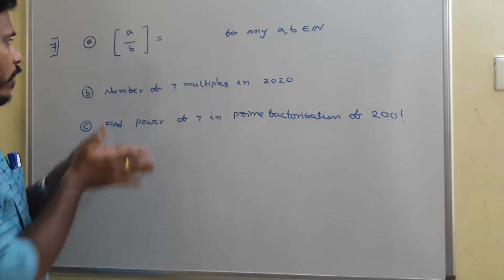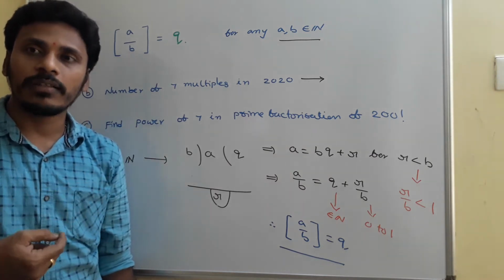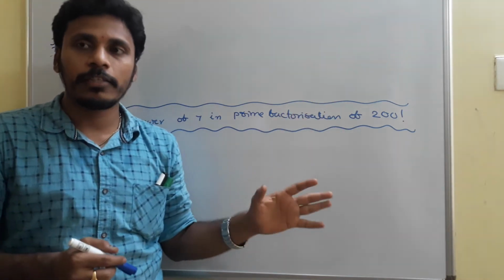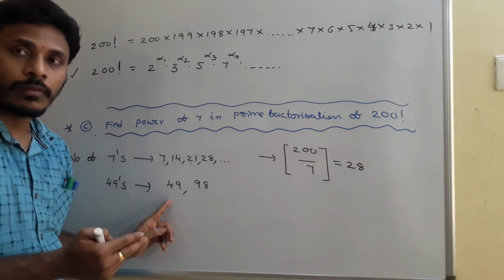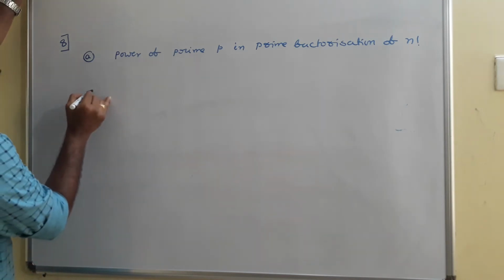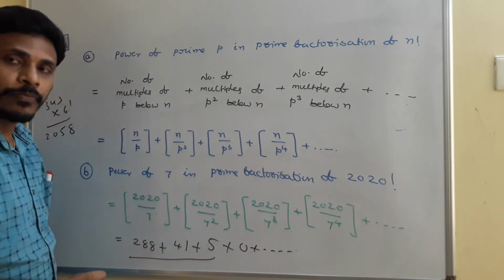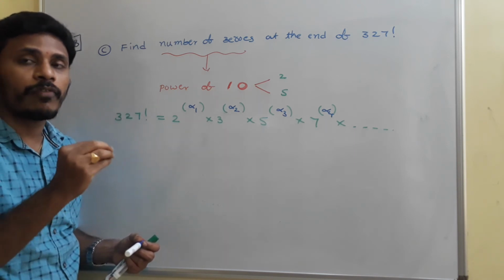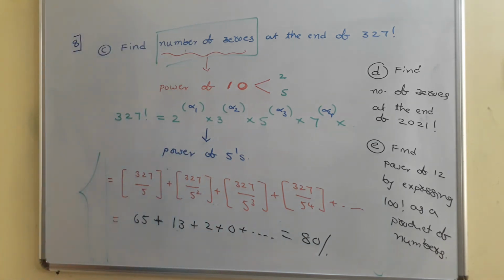Finding number of primes in n! :: Step function